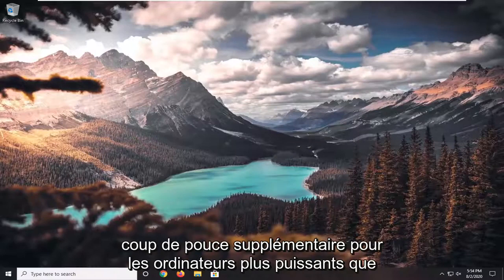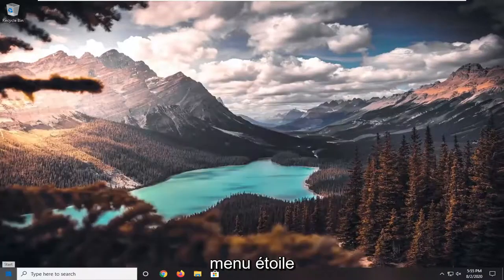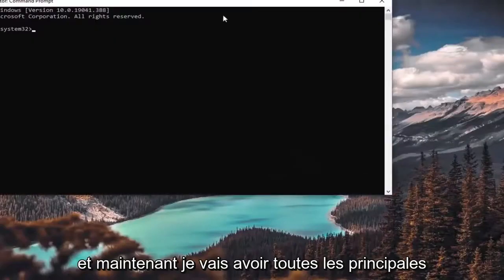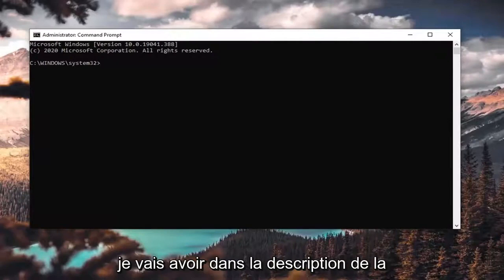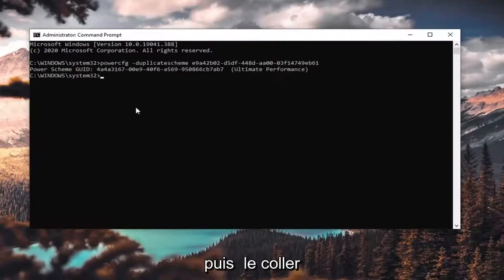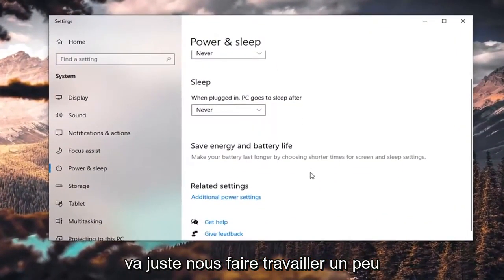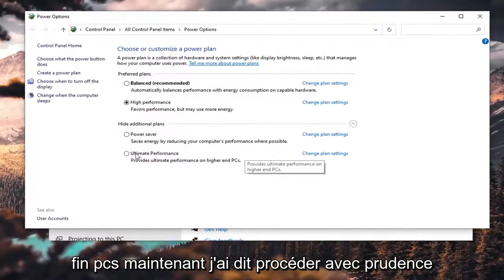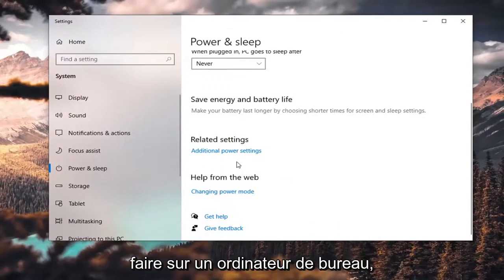Comment restaurer le plan d’alimentation haute performance manquant dans Windows 10/11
Comment activer le plan haute performance manquant | Plan d'alimentation de performance dans Windows 10.

Commandes Powershell :

Plans d'alimentation manquants (afficher):
Performances ultimes :

Windows vous propose une variété de plans d'alimentation. En fonction de votre situation, ils vous permettent de personnaliser la façon dont votre machine utilise l'énergie pour prolonger la durée de vie de la batterie ou optimiser les performances de votre ordinateur.

Un plan d'alimentation est un ensemble de paramètres matériels et système qui gère la façon dont votre ordinateur utilise l'alimentation. Les plans d'alimentation peuvent vous aider à économiser de l'énergie, à optimiser les performances du système ou à trouver un équilibre entre les deux.

Tous les utilisateurs (standard et administrateur) pourront apporter des modifications à tous les paramètres du plan d'alimentation.

Les modifications apportées à un plan d'alimentation affecteront tous les utilisateurs qui ont choisi le même plan d'alimentation comme schéma d'alimentation actif par défaut.

Windows 10 inclut les plans d'alimentation par défaut suivants :
Équilibré - Offre des performances optimales lorsque vous en avez besoin et économise de l'énergie lorsque vous n'en avez pas besoin. C'est le meilleur plan d'alimentation pour la plupart des gens.
Économiseur d'énergie - Économise de l'énergie en réduisant les performances du PC et la luminosité de l'écran. Si vous utilisez un ordinateur portable, ce plan peut vous aider à tirer le meilleur parti d'une seule charge de batterie.
Haute performance - Maximise la luminosité de l'écran et peut augmenter les performances du PC. Ce plan utilise beaucoup plus d'énergie, de sorte que la batterie de votre ordinateur portable durera moins longtemps entre les charges.
Performances ultimes - Uniquement disponible par défaut dans l'édition Windows 10 Pro pour stations de travail à partir de Windows 10 build 17101. Fournit des performances ultimes sur les PC haut de gamme. Il s'appuie sur la politique actuelle de haute performance et va encore plus loin pour éliminer les micro-latences associées aux techniques de gestion de l'alimentation à grain fin. Comme le schéma d'alimentation est orienté vers la réduction des micro-latences, il peut avoir un impact direct sur le matériel ; et consomment plus d'énergie que le plan équilibré par défaut. La politique d'alimentation Ultimate Performance n'est actuellement pas disponible sur les systèmes alimentés par batterie.

Le plan d'alimentation natif, qui extrait le plus de jus de votre ordinateur, s'appelle High Performance. Cependant, ce n'est pas toujours visible, ce qui amène de nombreux utilisateurs à supposer que ce n'est pas une option sur leur machine. Heureusement, il est facile de corriger le plan manquant et de le rendre à nouveau visible.